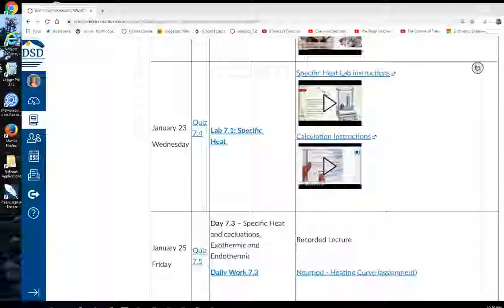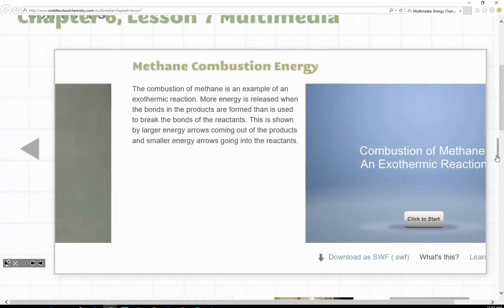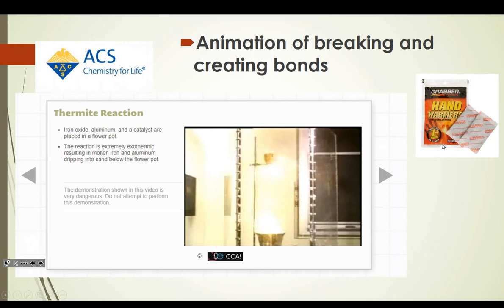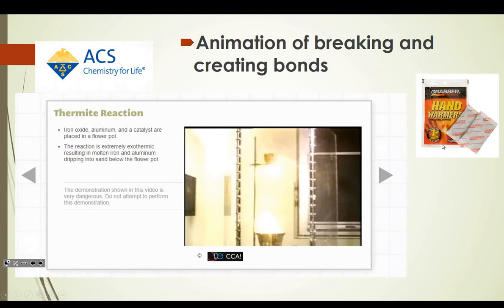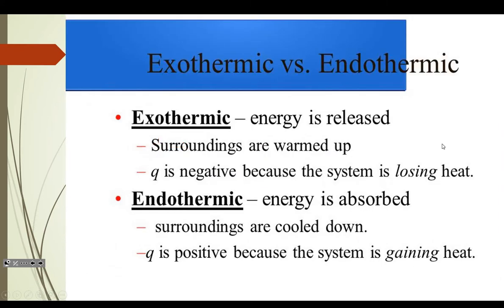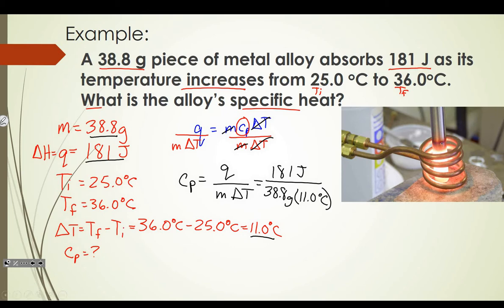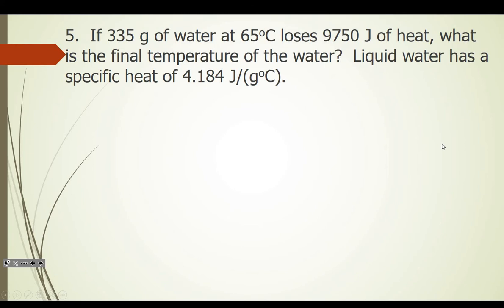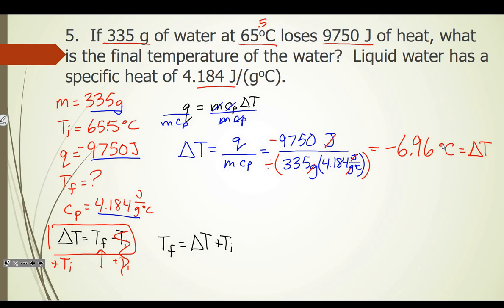Gen U7 Therm DAy 4 2019 p3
Specific Heat problems